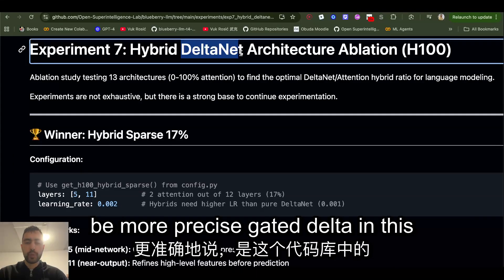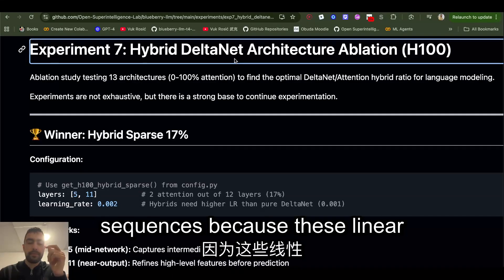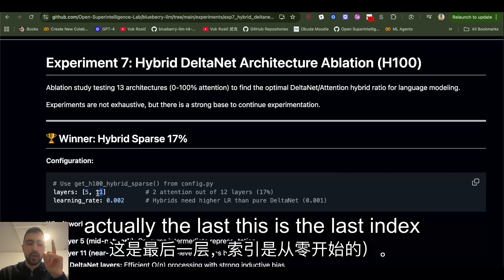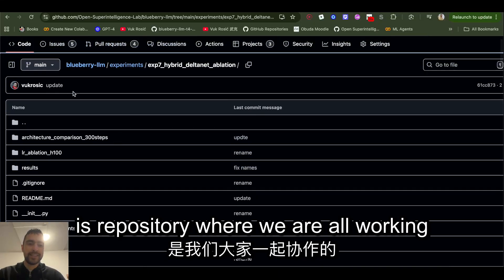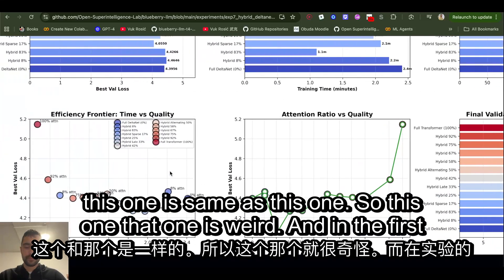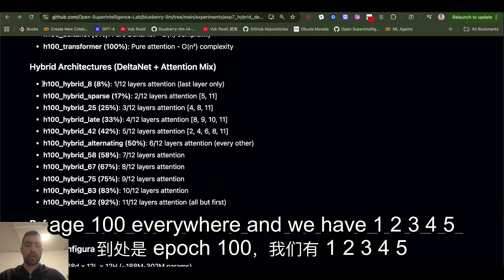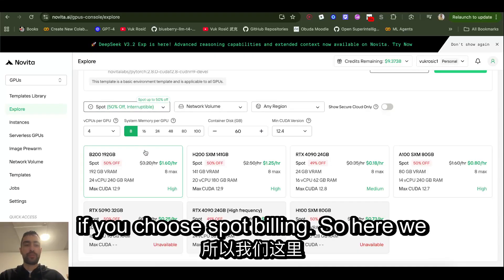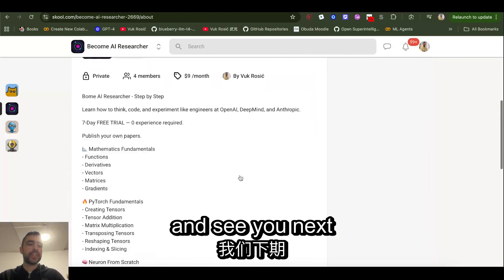I Trained 13 LLMs To Find Best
0:00 - Hybrid Architectures
0:16 - Transformer Limitations
0:59 - Gated Delta Net
1:51 - Experiment Setup
2:39 - Best Performance
3:15 - Future Research Ideas
4:26 - Training Setup
5:01 - Learning Rate Importance
5:58 - Results Summary
6:44 - Open Research Lab
7:30 - Future Goals